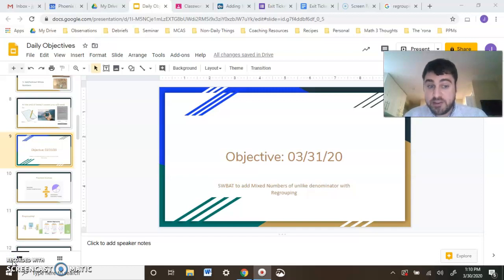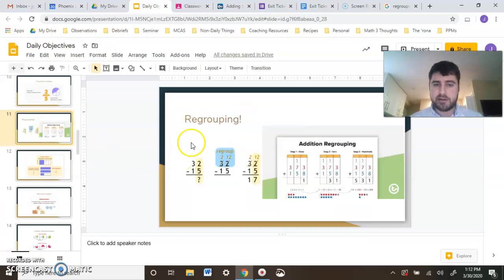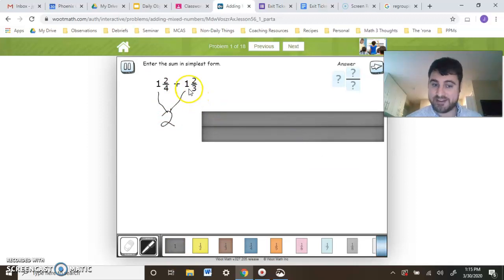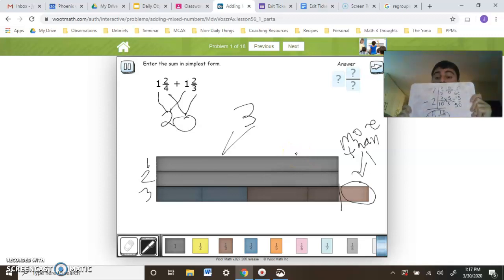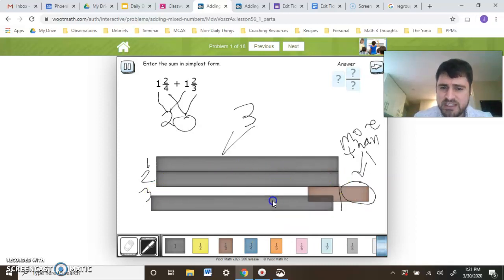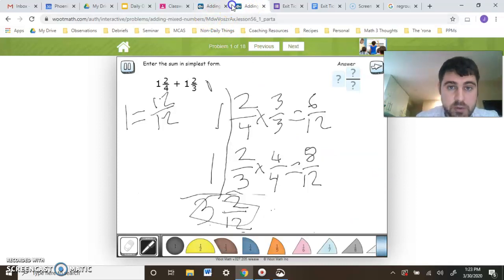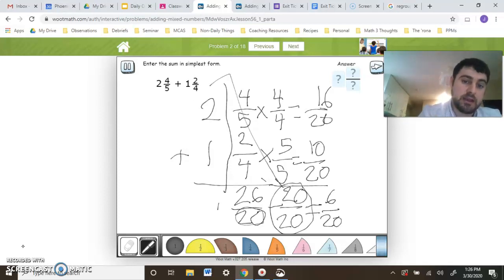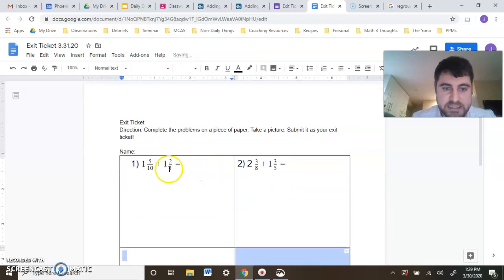Adding Mixed Numbers w/ regrouping